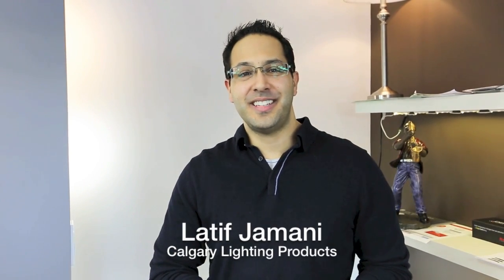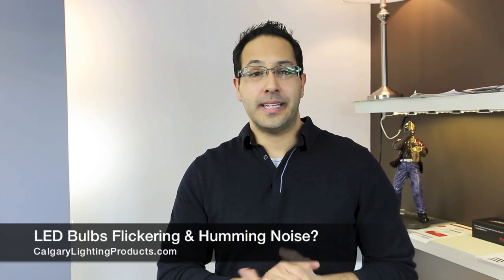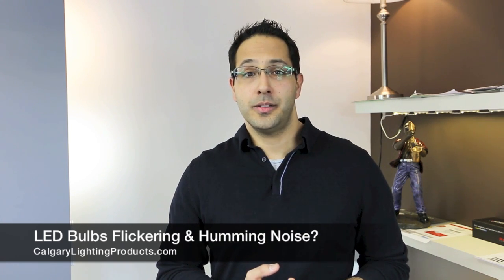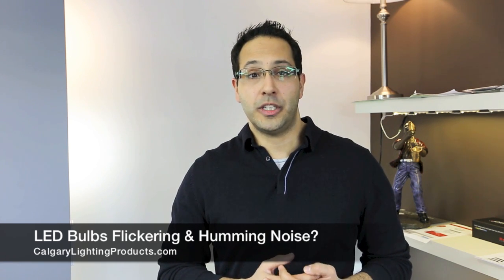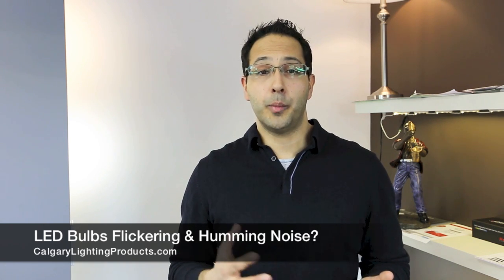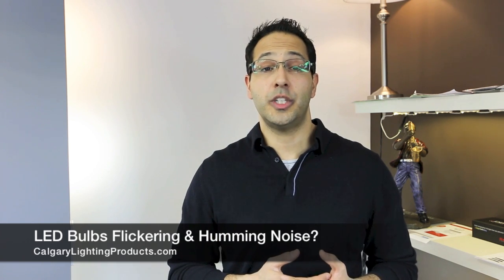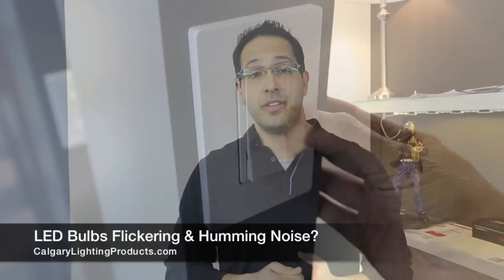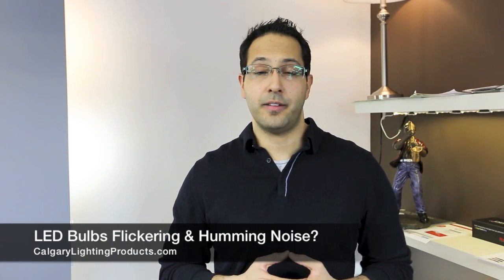Why Do My LED Light Bulbs Flicker or Make a Humming Sound?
Calgary Lighting Products is commercial wholesale distributor of lighting products. Based in Calgary, Alberta, Canada, they serve Southern & Central Alberta and Southern British Columbia.